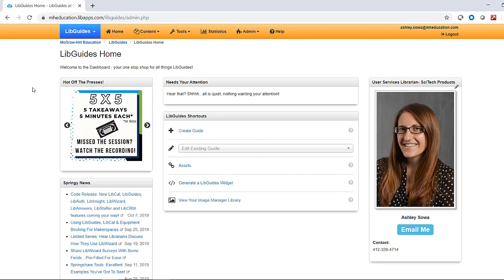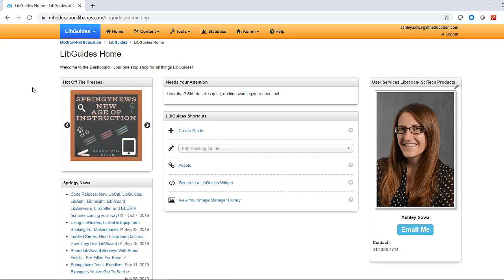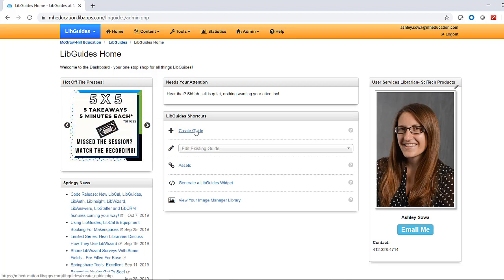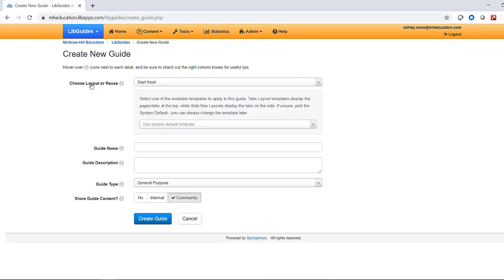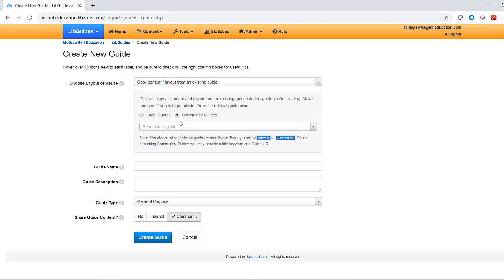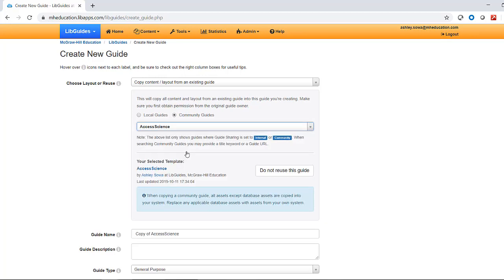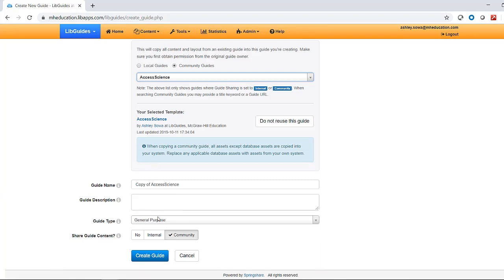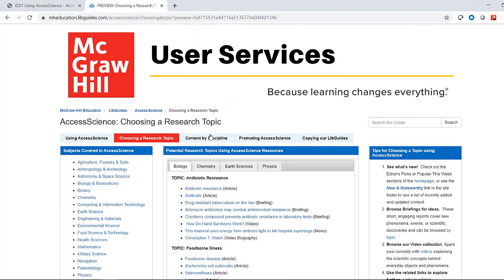Copying LibGuides from McGraw Hill User Services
See how to copy and reuse LibGuide content created by McGraw Hill's User Services Librarians.